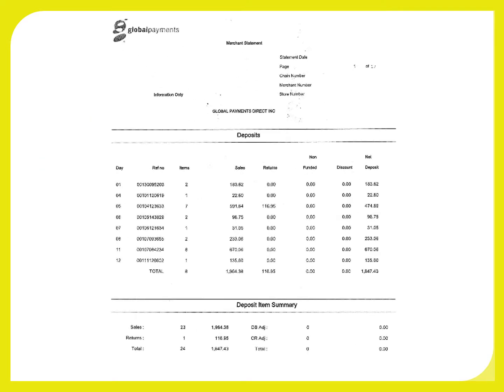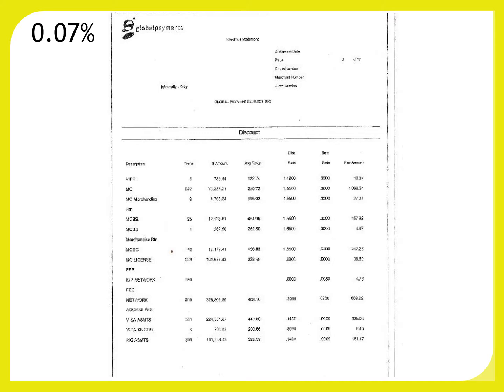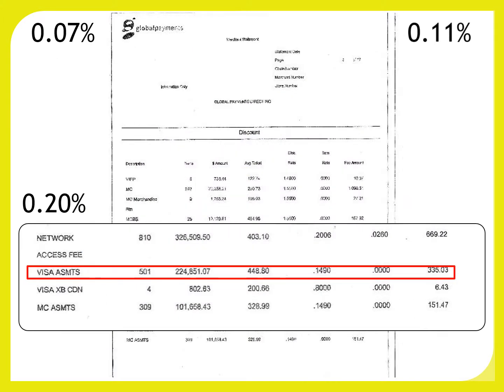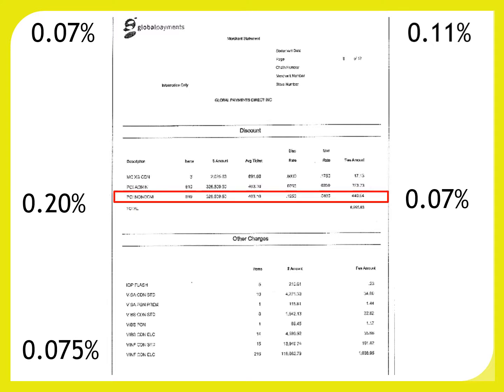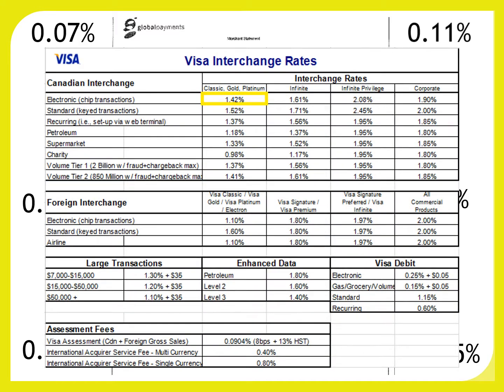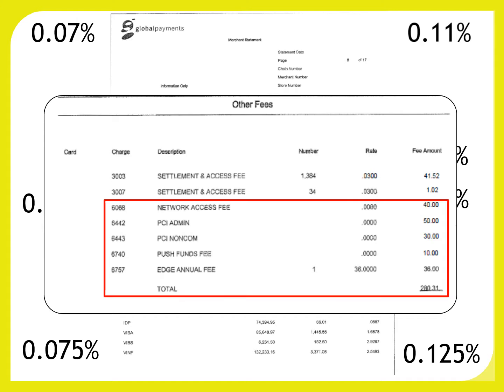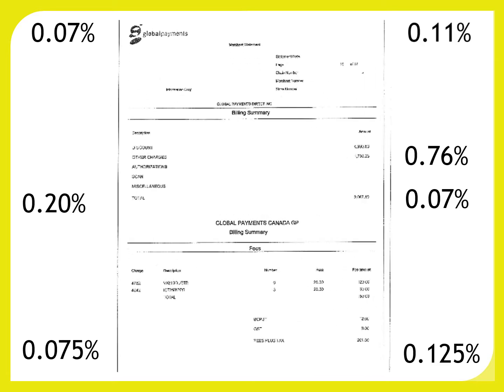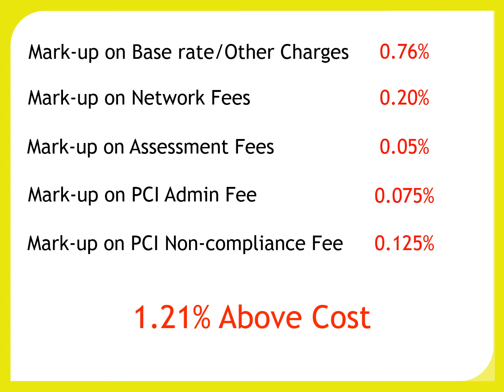How to Read your Global Statement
This video shows you how to correctly read your Global statement and also shows you how do do your own cost comparison.